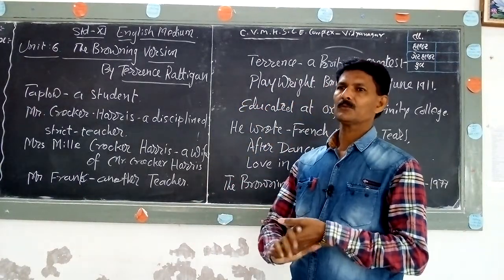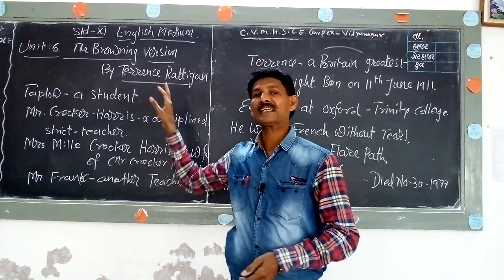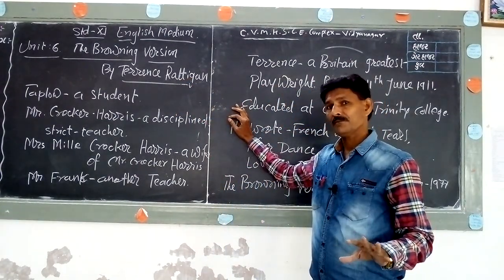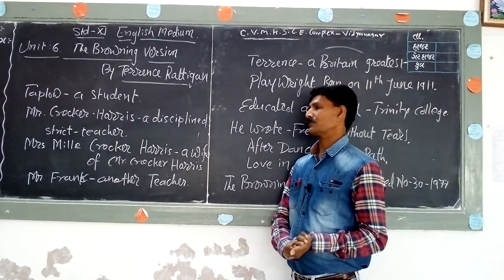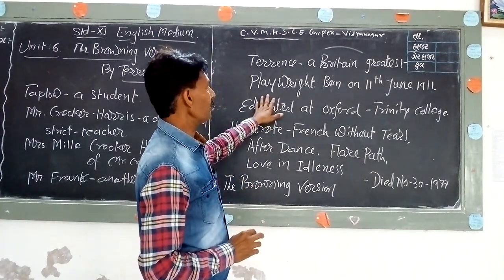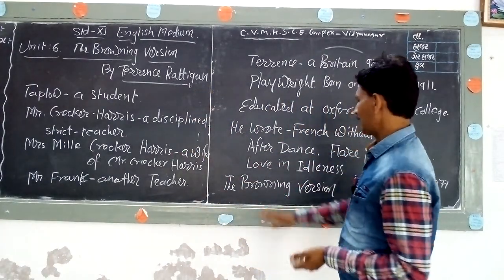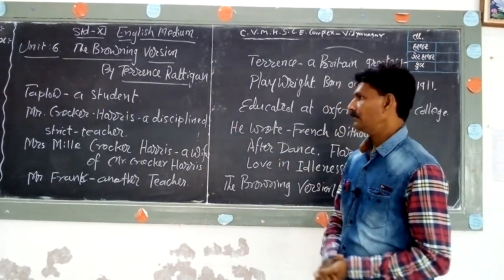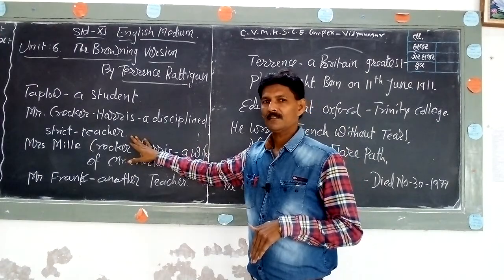Std.11 || Eng.Med. || English (F.L.) || Shri P.S.Solanki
Unit-6 || The Browning version.